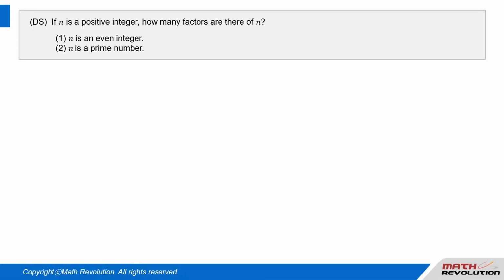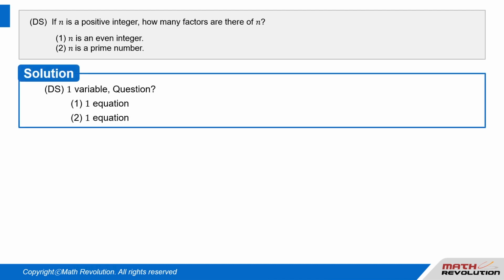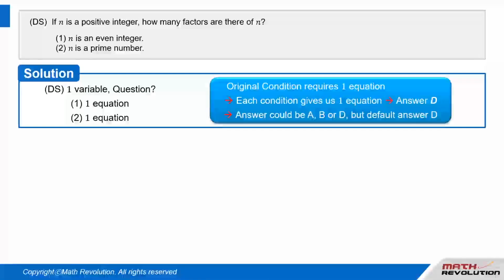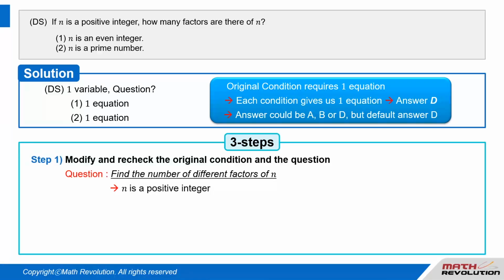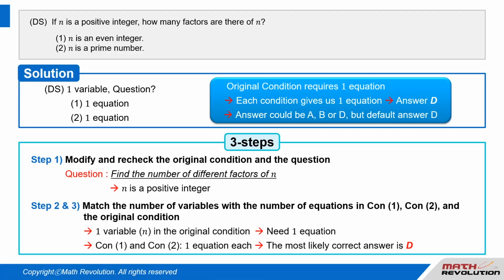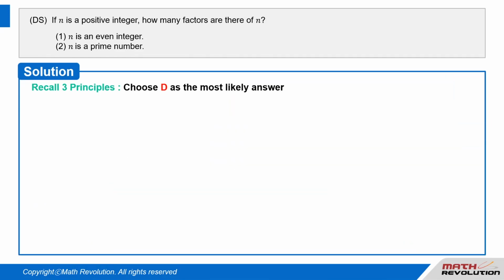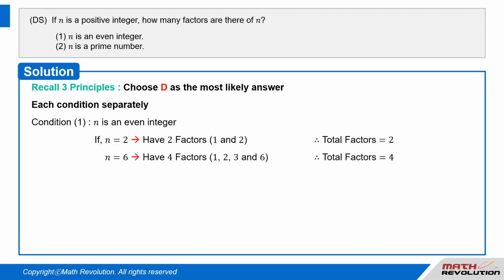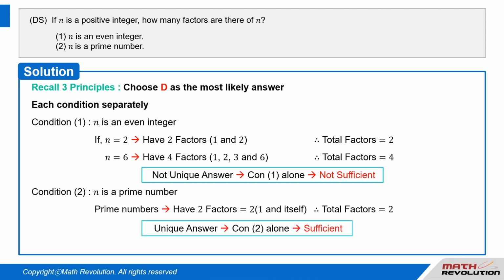C22. Answer B (1 Variable)